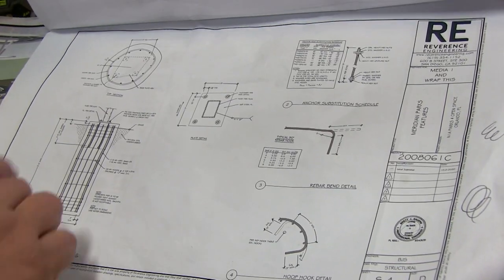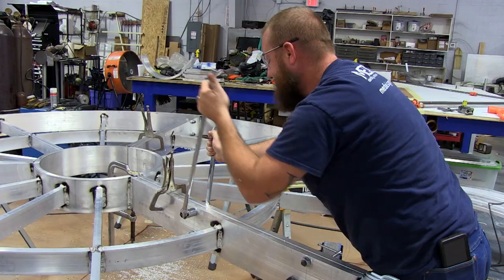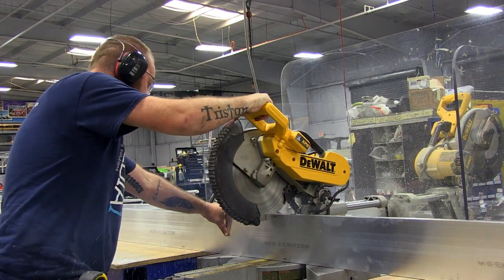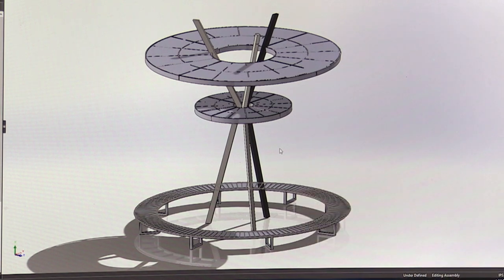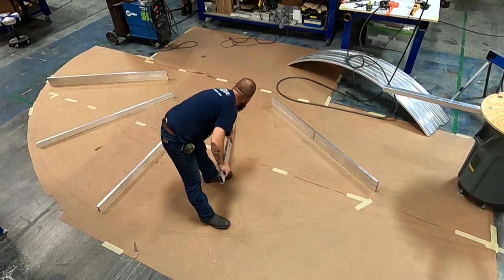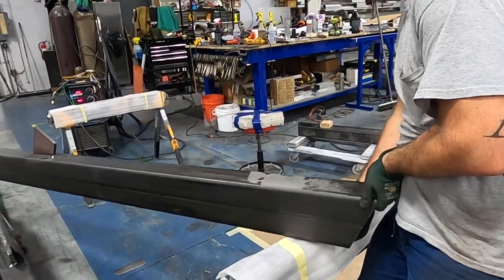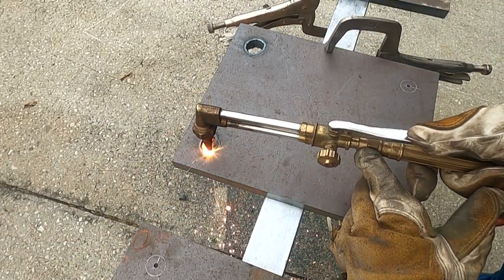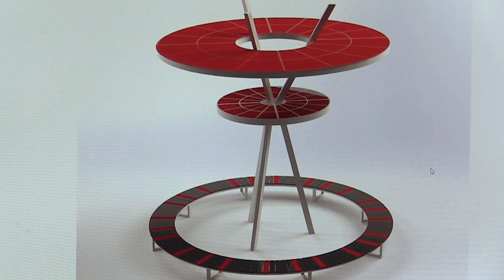Building An Insane Shade Structure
Is it really a shade structure?  It looks like it's from the movie "Men In Black" or it's some kind of Aztec sun dial.

21294053-c23a-488e-be5a-37e1524b8f9e

b075b6e8-4edd-4aad-8d9d-af44f9bafdd6

10158b57-3ae0-41fc-bf0d-808d60db6c42